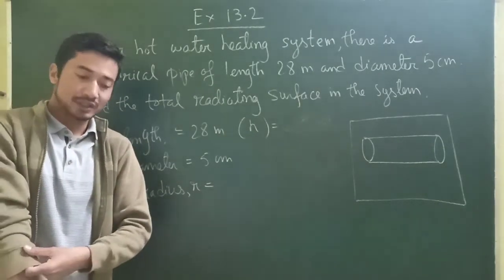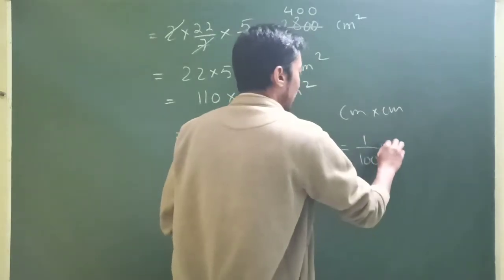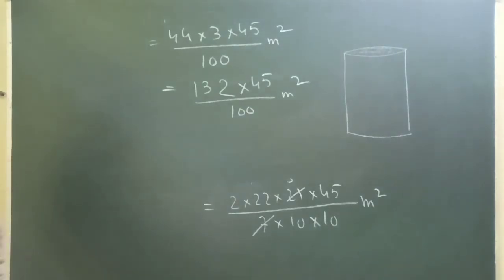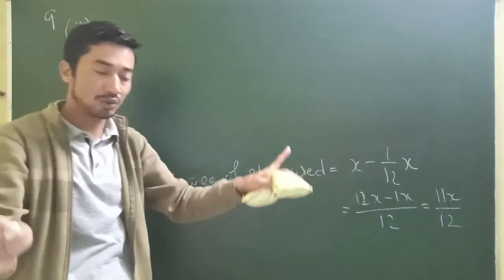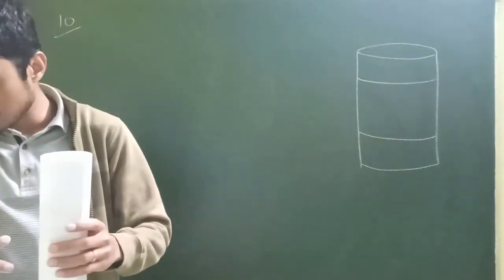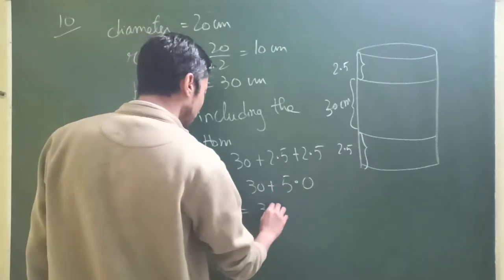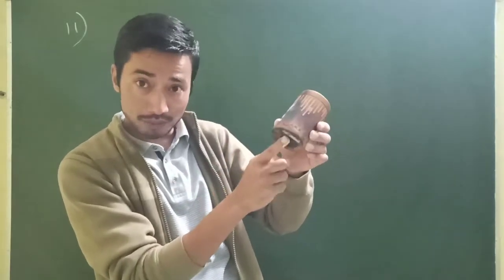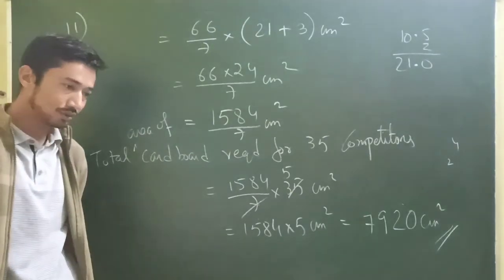Ex 13.2 | Class 9 | Ch 13 | Q 8 - Q 11 | Surface Areas and volumes | Cylinder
Class 9
Chapter 13
Exercise 13.2
Questions 8-12 solutions NCERT /